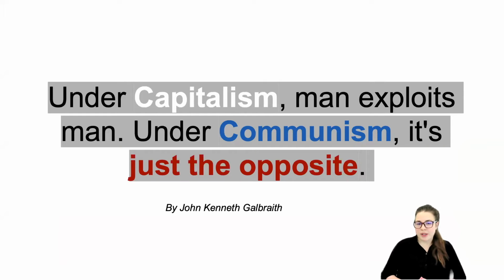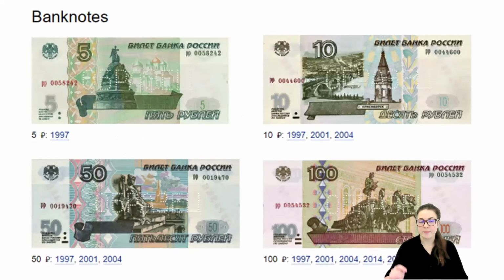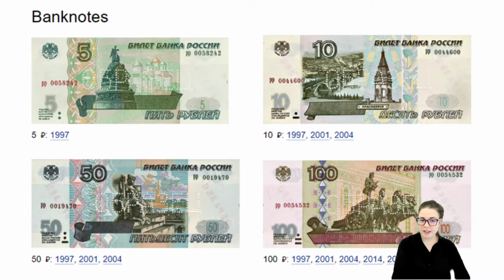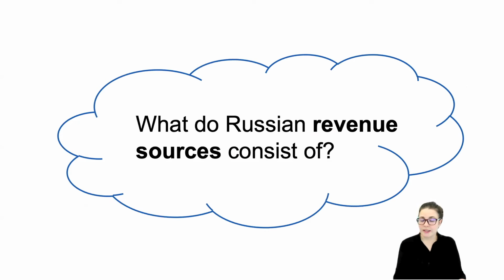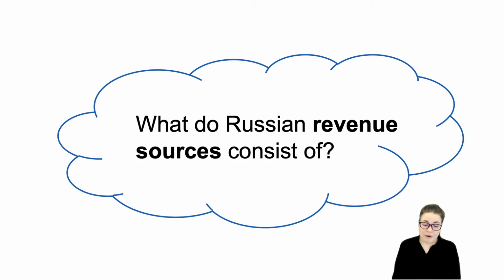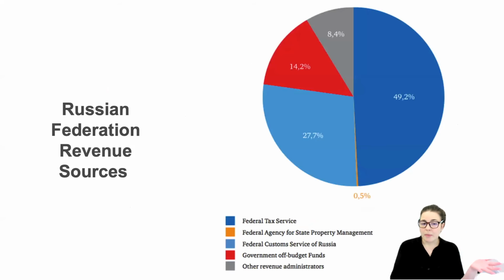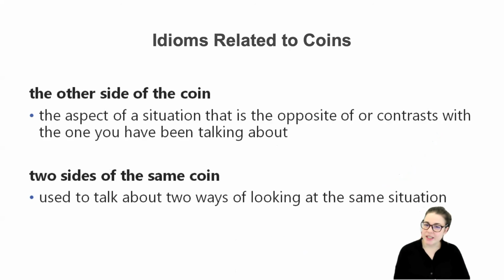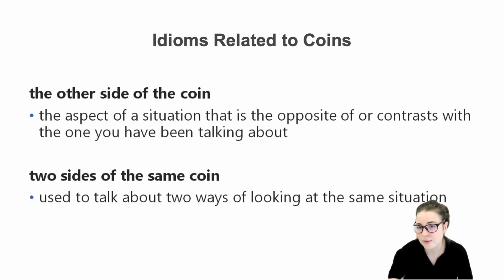Russia - Lecture 6